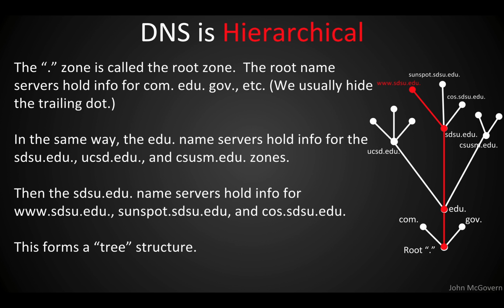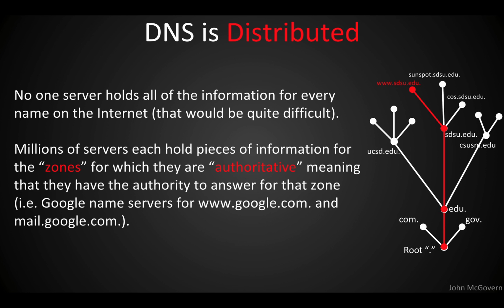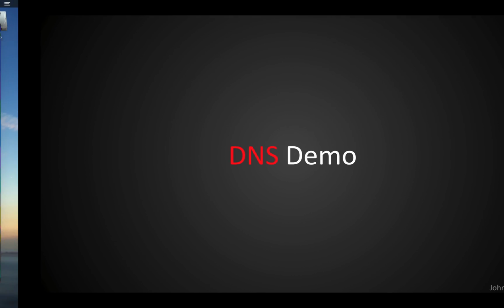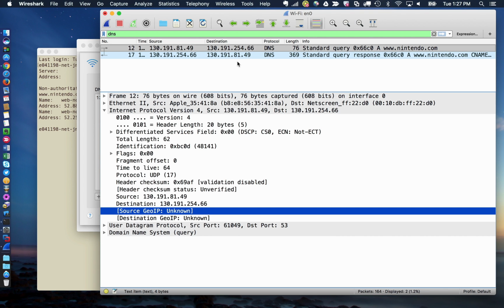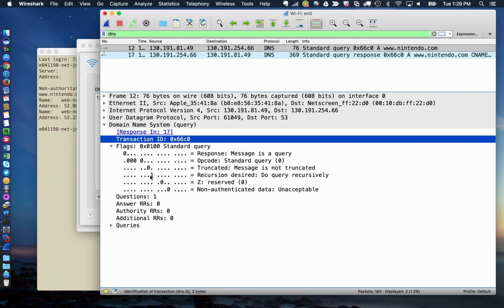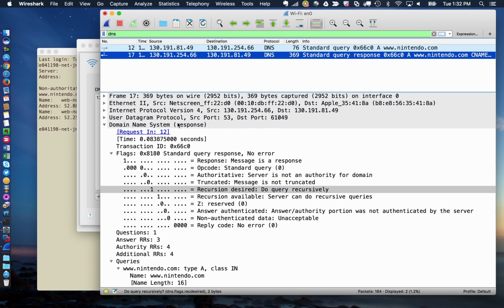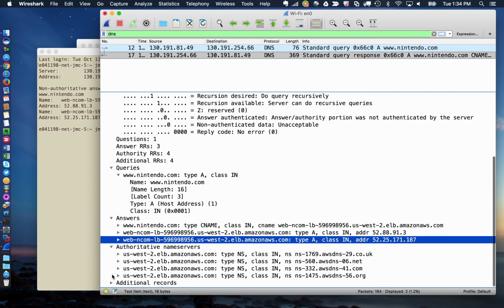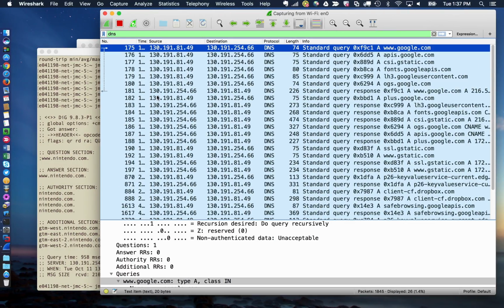17 DNS 101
In this video, I provide an overview of the Domain Name System (DNS).  We talk about its hierarchical and distributed nature and then jump into a live packet capture of DNS traffic on a client computer.